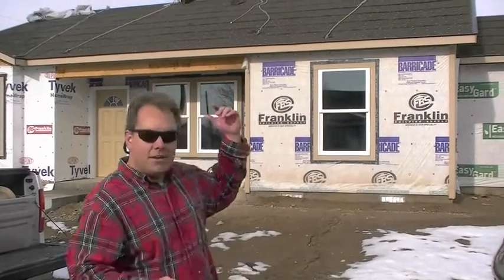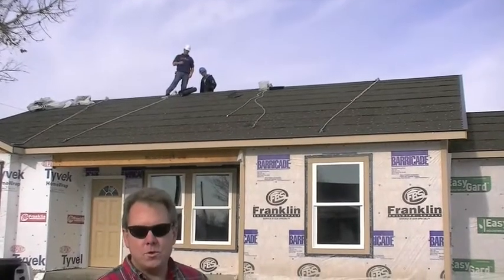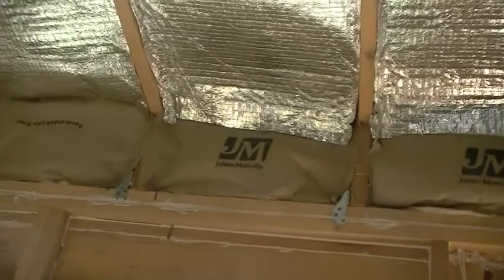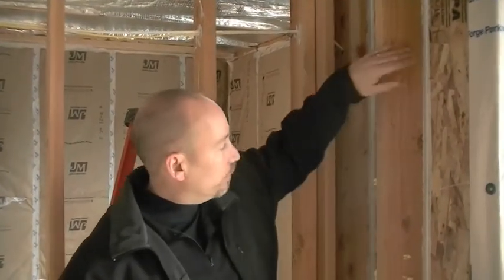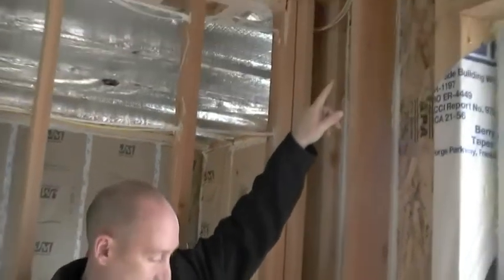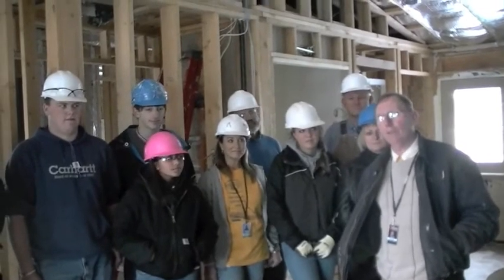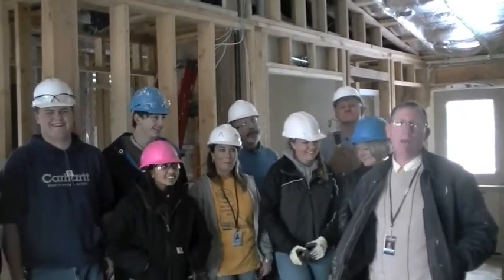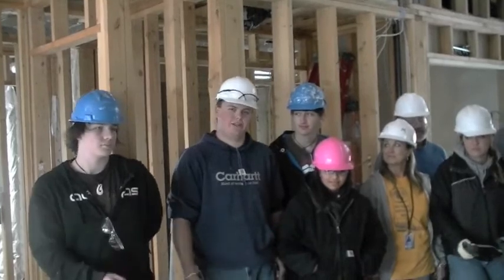The most technically correct built home in Meridian Idaho- by future home builders!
This week Mat Vandermeer of Momentum LLC and Trey Langford check out the Meridian School District's Construction Program's home under construction for Habitat for Humanity. This Energy Star home is one of the most technically correct home we have toured and it is students building it.